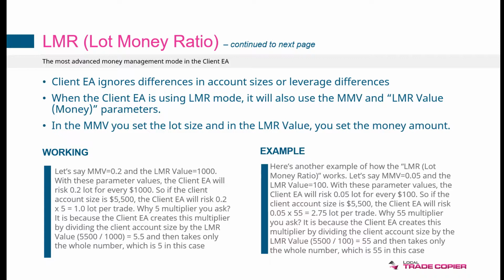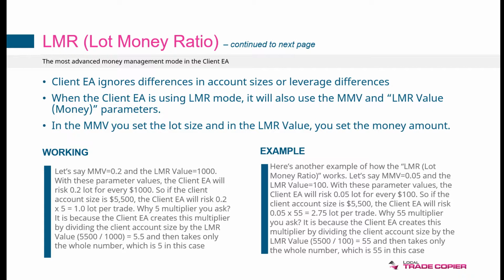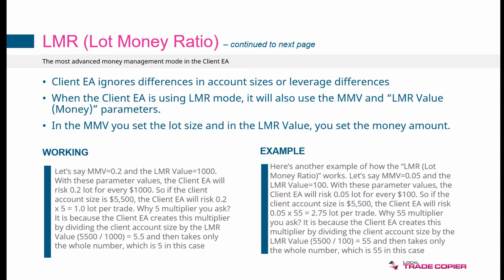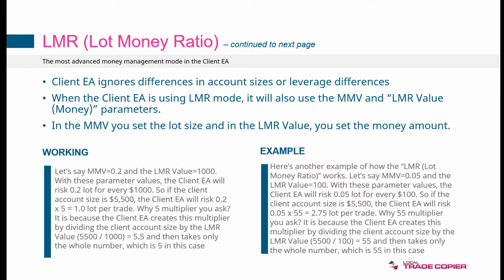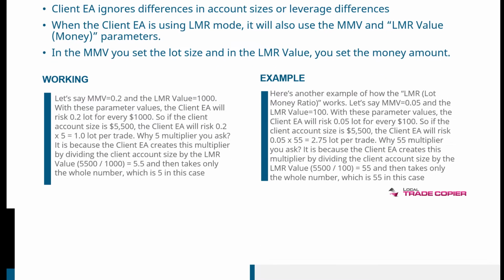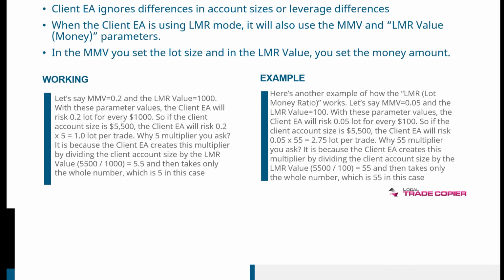MT4 Trade Copier Money Management Mode #8 - LMR Lot Money Ratio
"LMR (Lot Money Ratio)" is probably the most advanced money management mode in the Client EA. In this mode, the Client EA ignores differences in account sizes or leverage differences. When the Client EA is using LMR mode, it will also use the MMV and "LMR Value (Money)" parameters. LMR stands for Lot Money Ratio. The Client EA uses this value only when you select LMR as your Money Management Mode. In the MMV you set the lot size and in the LMR Value, you set the money amount.